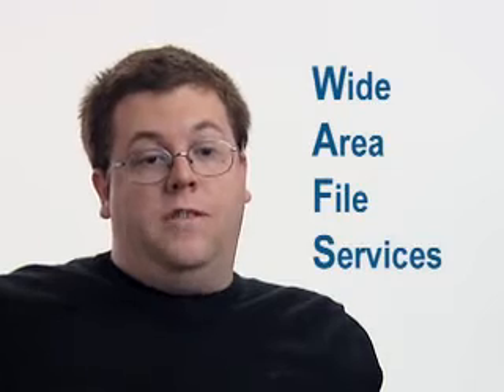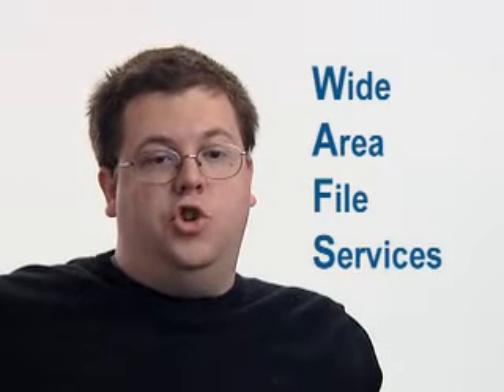Server Consolidation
Listen to Eric Olson, Director of Technical Services, from Expand Networks, talk about Expand's Server Consolidation Solution.